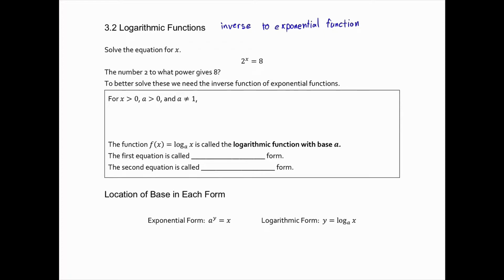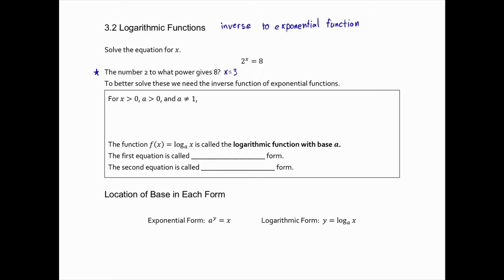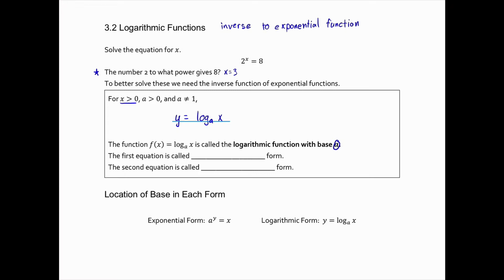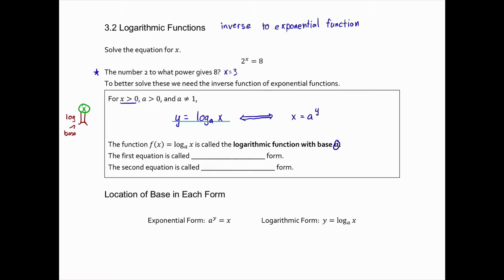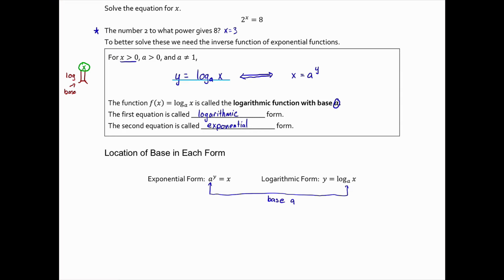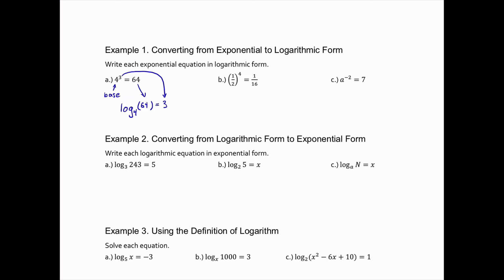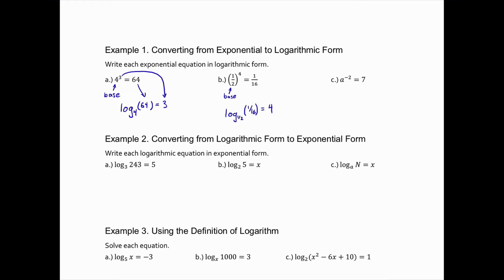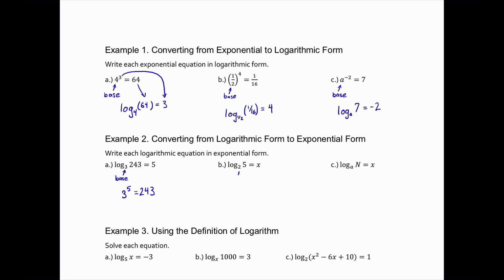Precalculus 3.2 #1: Introduction and Conversion